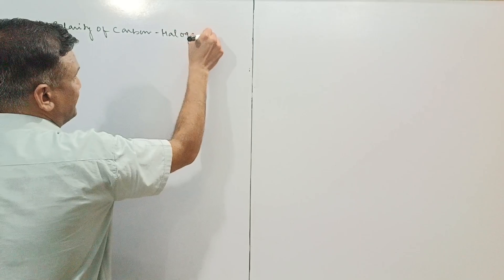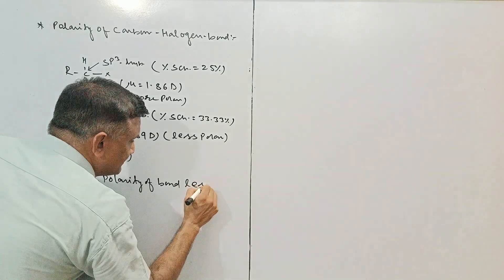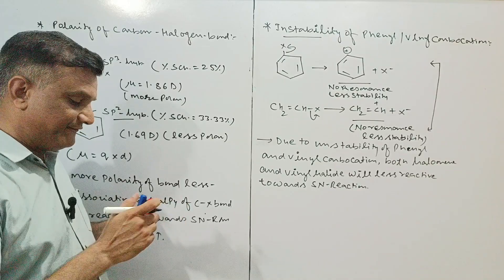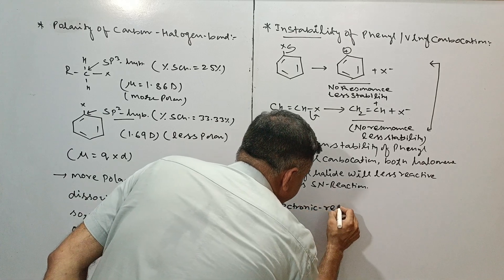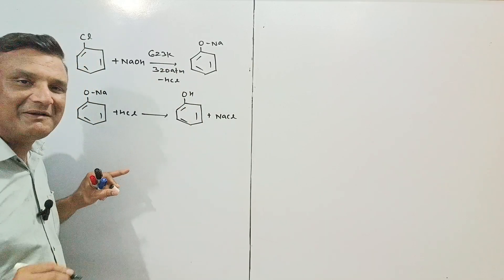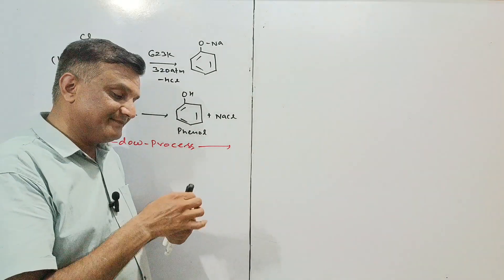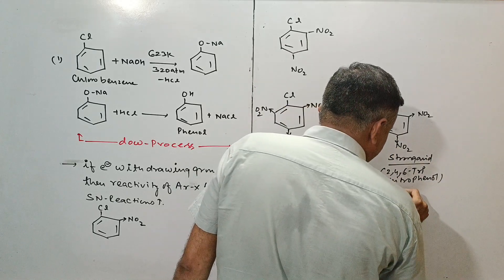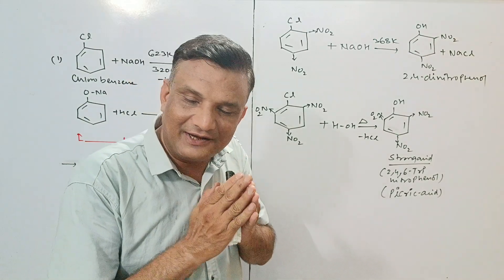Class:12 (Organic Chemistry) Ch.10 (Chemical Properties of Ar-X) Video : 24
Class:12 (Organic Chemistry)  Ch.10 (Chemical Properties of Ar-X)